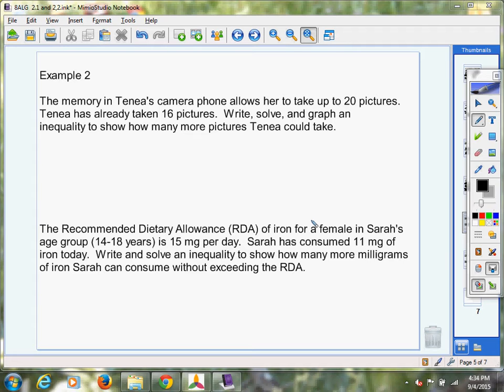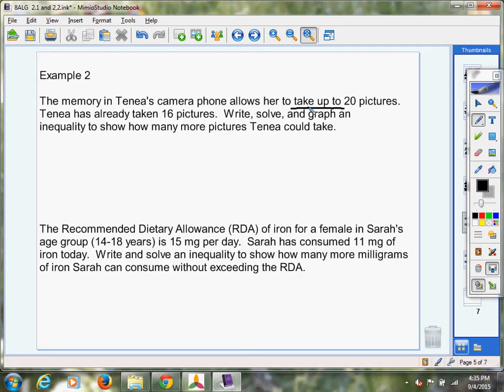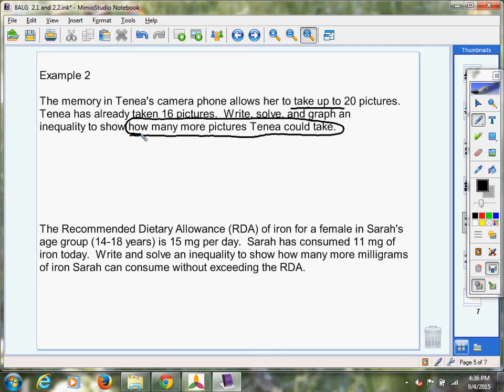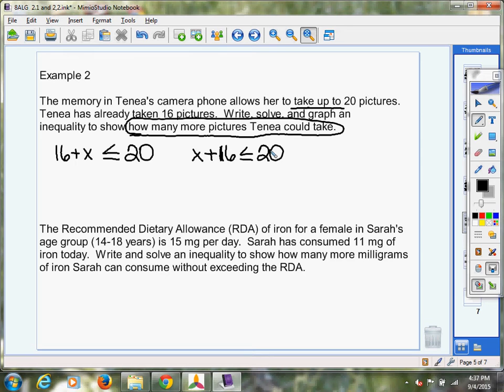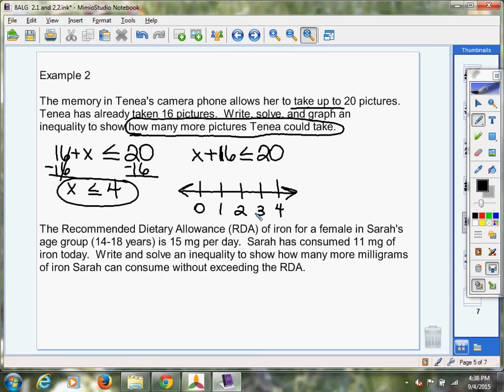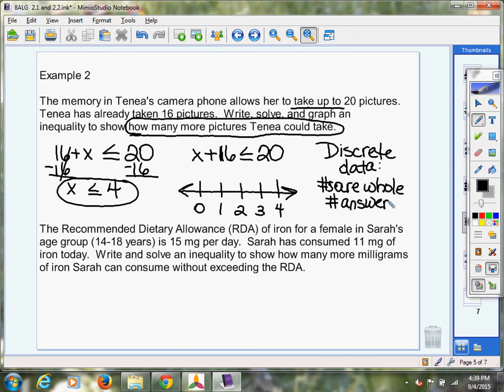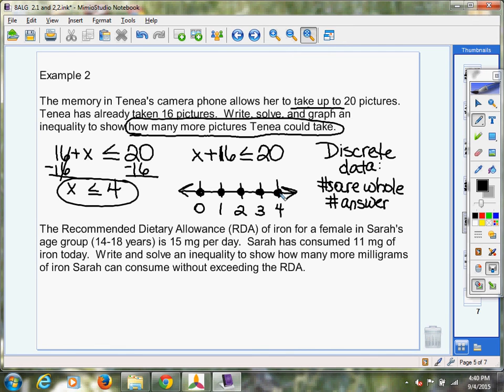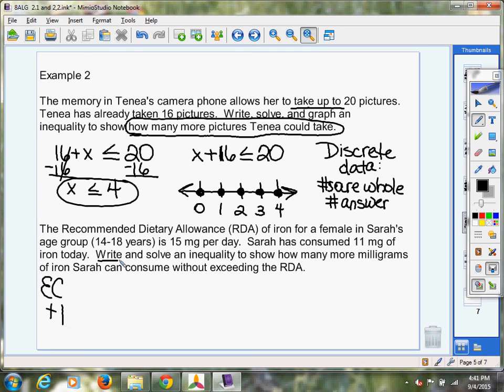2.2 Example 2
Solve word problems involving one step inequalities.